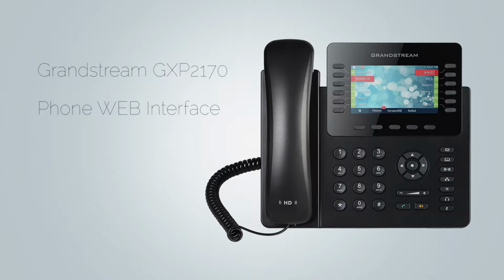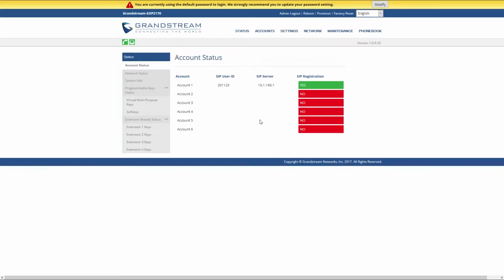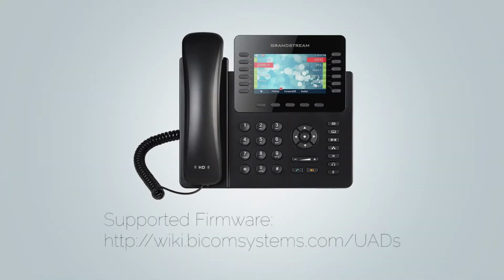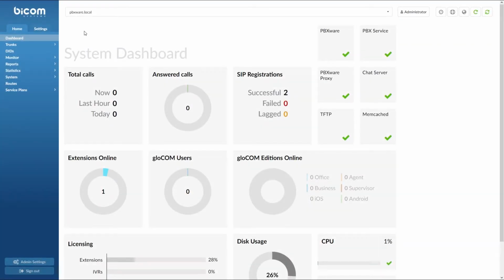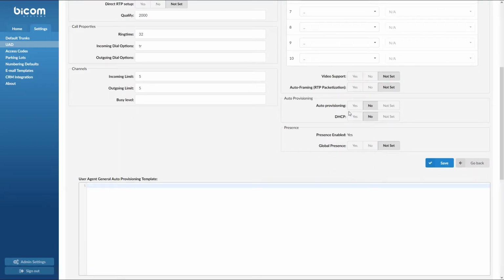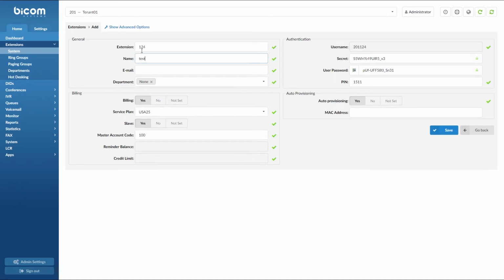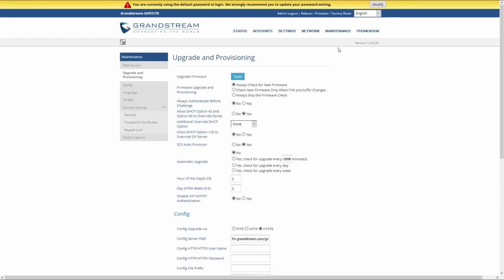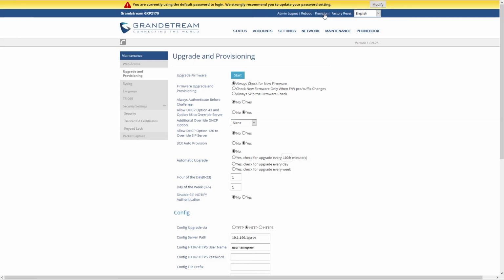Auto Provisioning Grandstream - PBXware 5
Video tutorial explaining Auto Provisioning setup for Grandstream phone on PBXware 5.